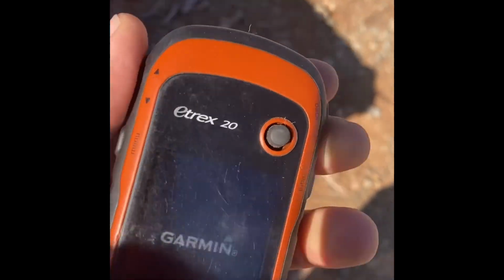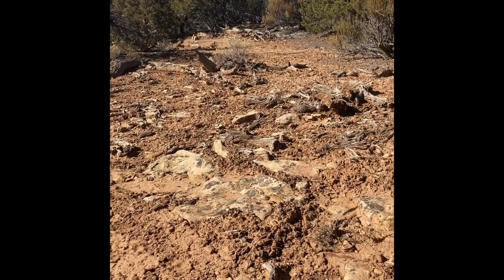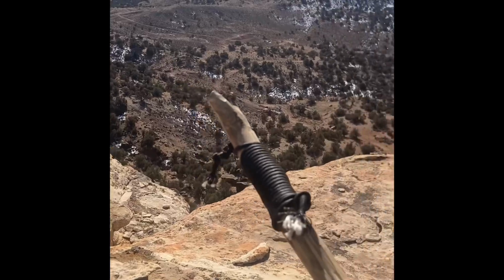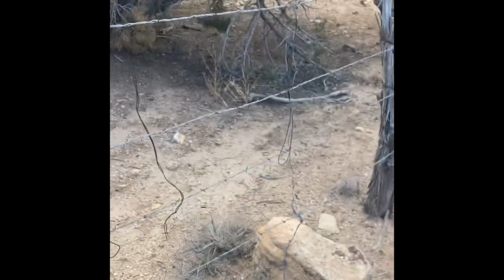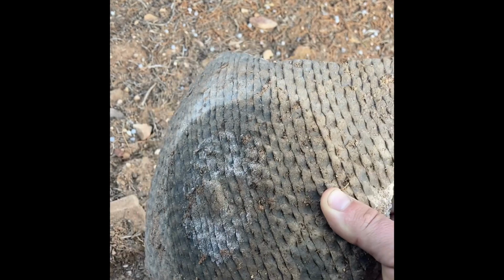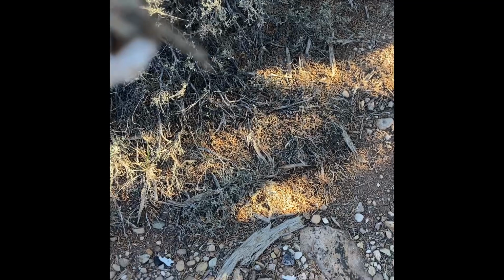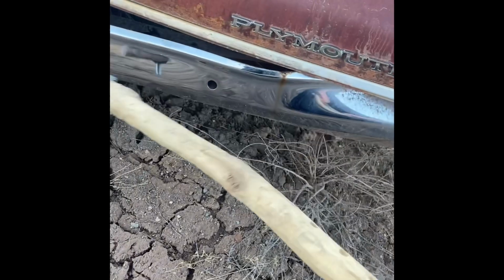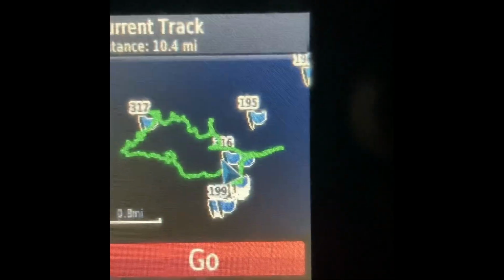Hike. Camp. Adventure.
Overlanding Colorado, Hiking experience, pov hiking, virtual hiking, how to train for hiking, hiking gear.